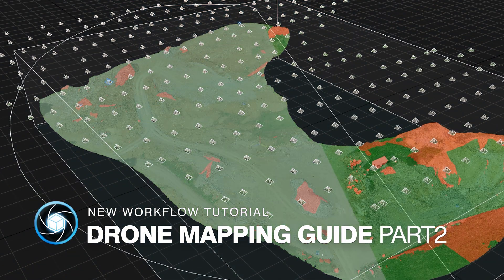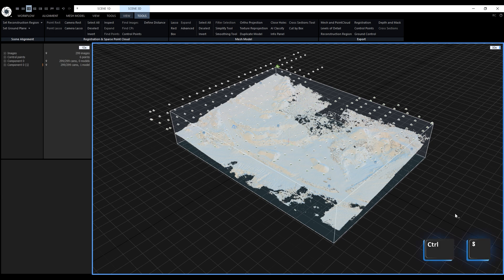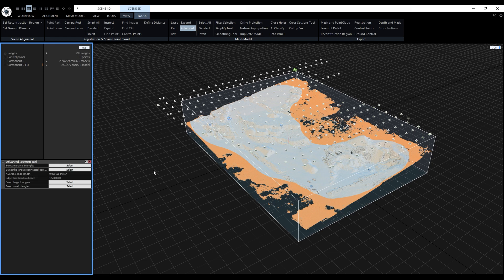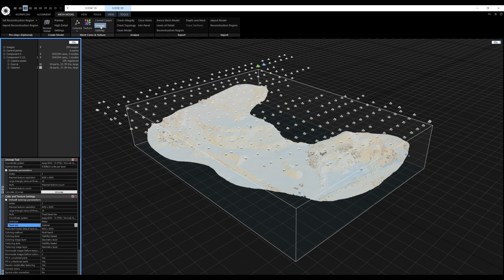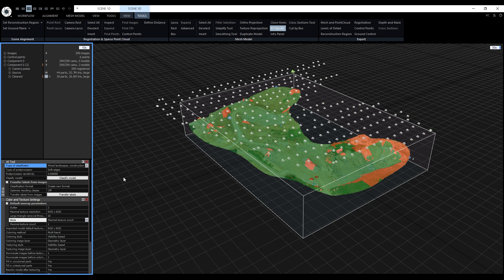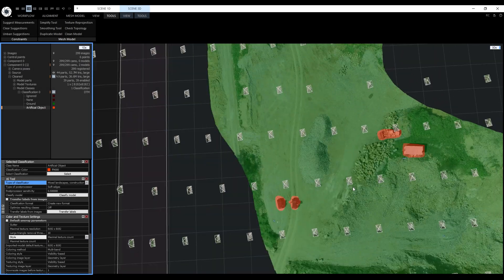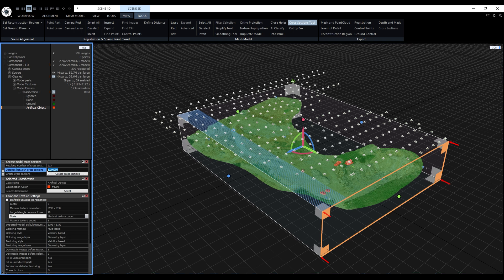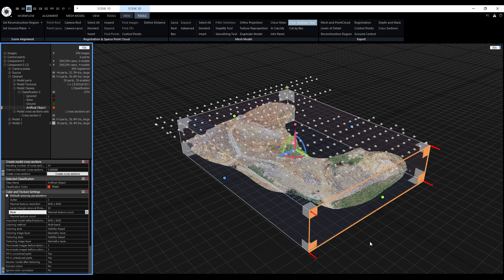Drone Mapping Guide | Part 2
This is the second part of our tutorial series covering drone mapping in RealityCapture. In this one, we’ll go over reconstructing the model, cleaning it, and texturing it. Then we’re going to create cross-sections of the model.

Timestamps:
0:00 – Intro
0:24 – Importing the reconstruction region\
1:02 – Reconstructing the model
1:19 – Cleaning the model
2:42 – Renaming the models
2:55 – Texturing
4:13 – AI Classify tool
4:53 – Editing the classification
6:17 – Cross Sections
8:26 – Outro